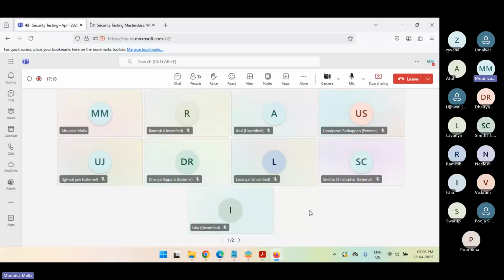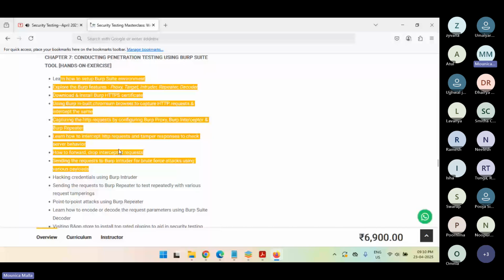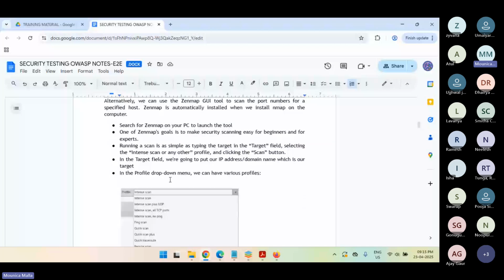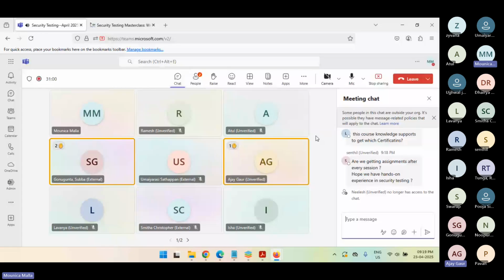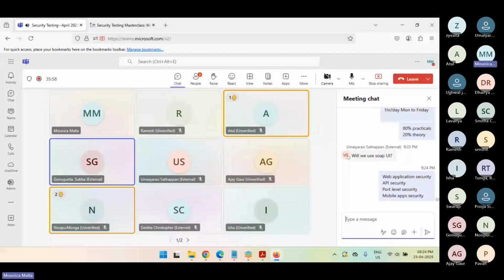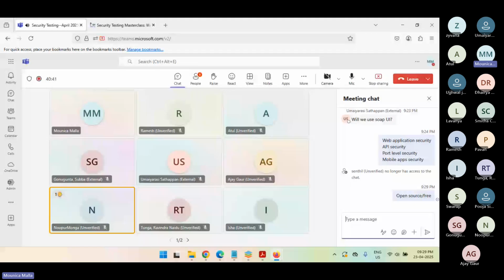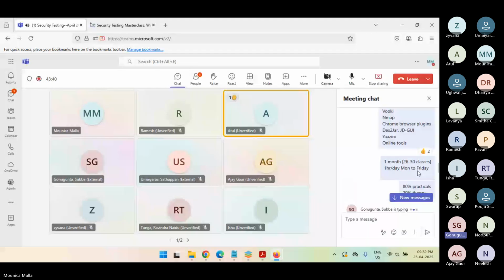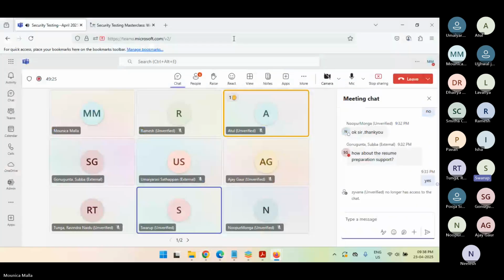Security Testing Demo video on 23rd April 2025.Pls call or WhatsApp us on +91-9133190573 to enroll.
2) Cloud Performance Engineering in DevOps - Core to Master Level

9) SAPGUI protocol - Performance Testing for SAP applications Using LoadRunner

19)Automated Performance : End user experience , Monitoring and Jenkins Pipeline execution – Crash Course

28)Winning New Performance Testing Clients and Presenting Performance Test Proposals

29)Crash Course On Performance Monitoring – End User Experience of Web and Mobile Apps